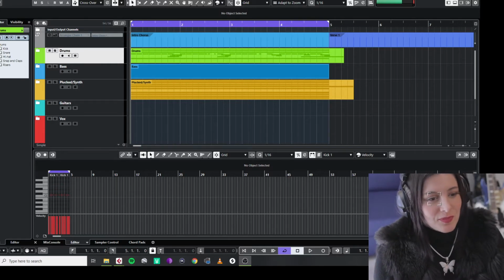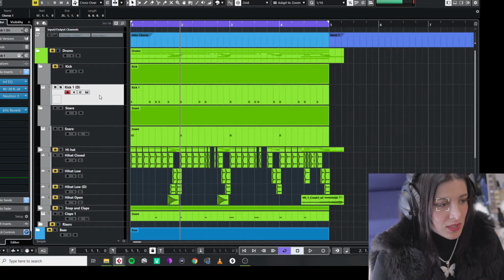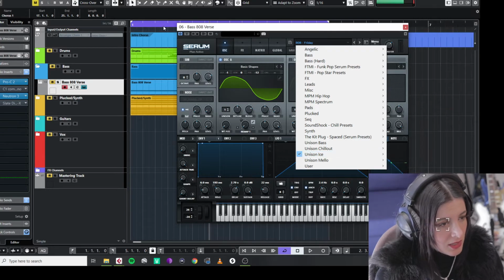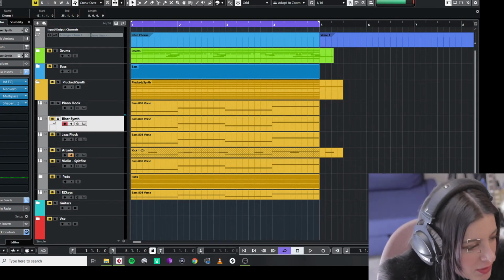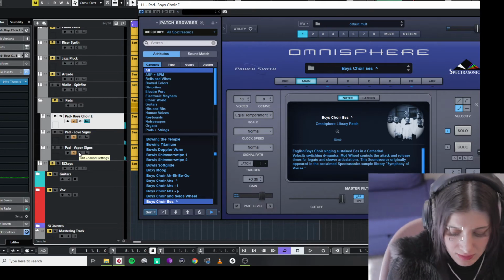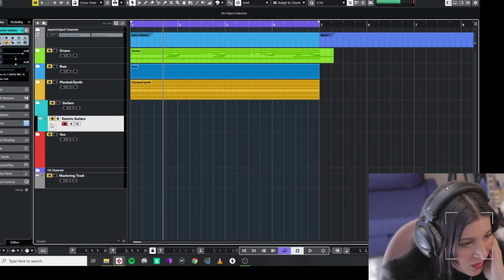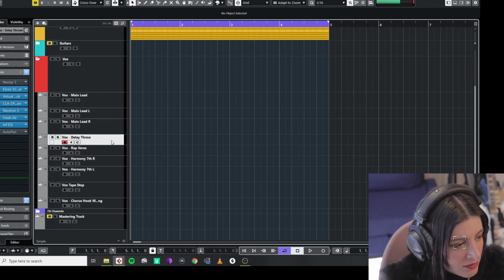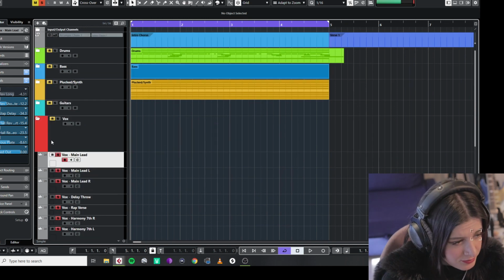Check out this Cubase Template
Showing you my Cubase template for producing music